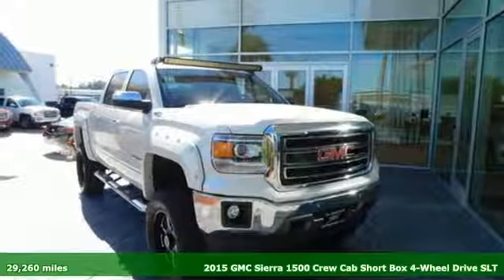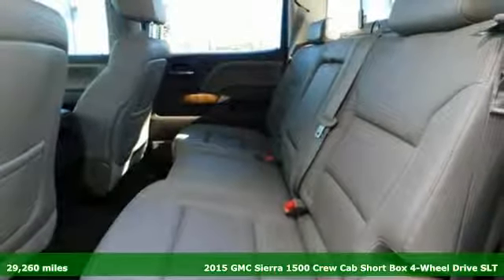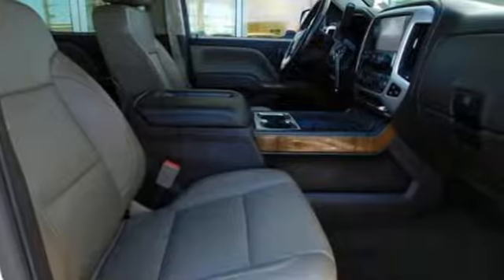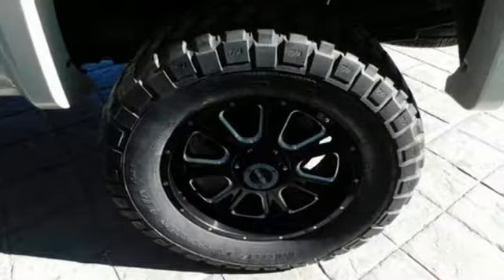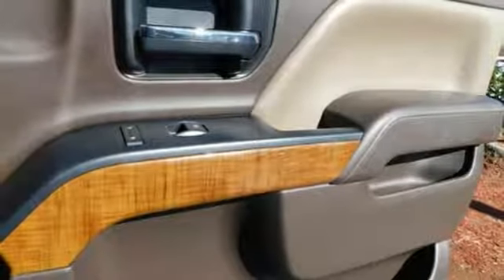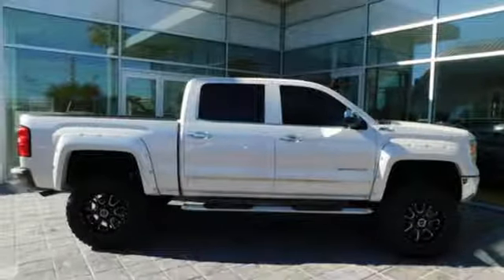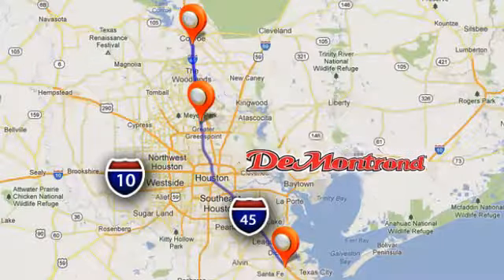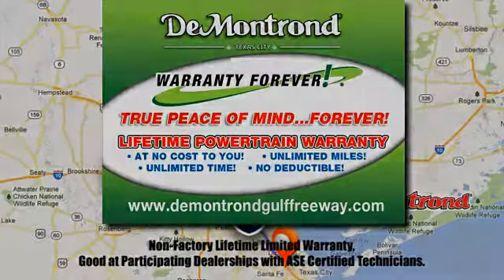Used 2015 GMC Sierra 1500 Houston Spring, TX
Year: 2015
Make: GMC
Model: Sierra 1500
Trim: 4WD Crew Cab 143.5 SLT
Engine: 323 L 8 Cyl. Cyl.
Transmission: Automatic
Color: Summit White
Interior: Cocoa/Dune
Mileage: 29260
Stock #: G719821
VIN: 3GTU2VEC5FG113846

Address:
14101 North Fwy